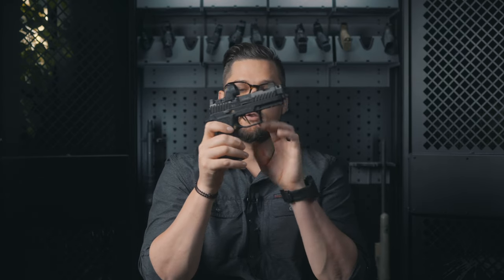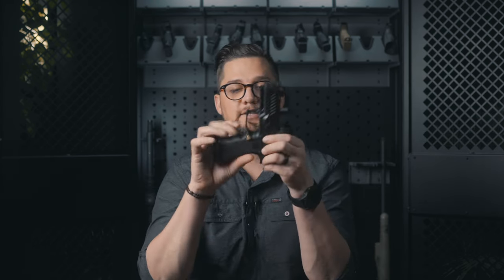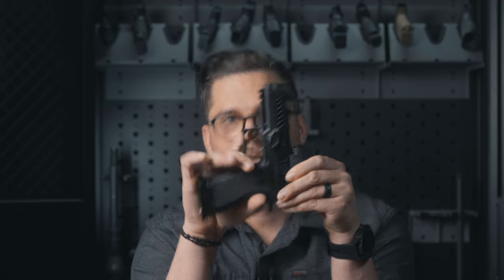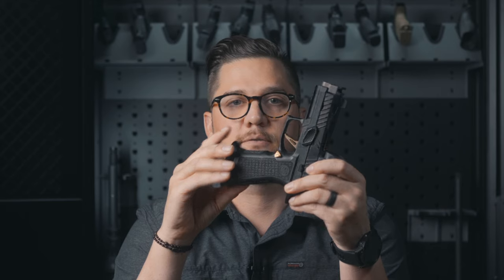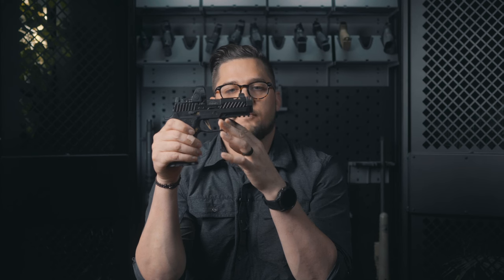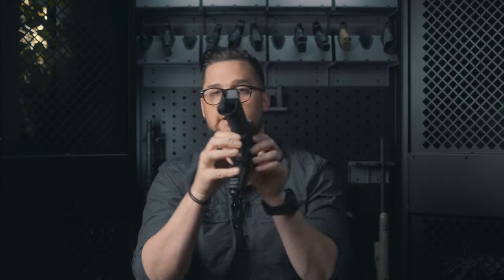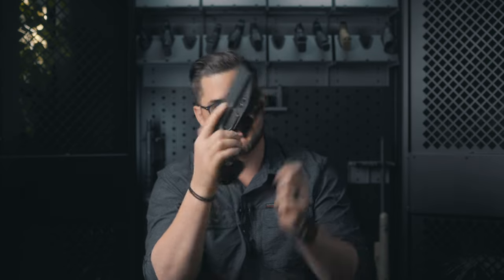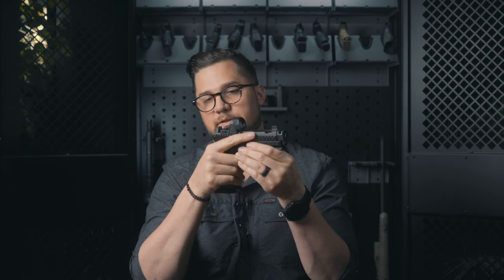Sig P320 X-Carry | A Modular Marvel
This is my build of the Sig Sauer P320. The market for customization up front has come a long way. The modularity of the P320 platform allows you to build what you want from scratch to save money, and keep from having leftover parts that you'll never use again. Build list is as follows:

FCU: Gold Skeletonized
Frame: X-Carry LXG
Slide: ZEV Z320 Octane
Compensator/Barrel: Parker Mountain Machine Micro JTTC
Recoil Spring: DPM Recoil Reduction System
Mag Well: Tyrant Designs
Mag Release: Tyrant Designs
Back Plate: Tyrant Designs
Takedown Lever: Sig Gas Pedal
BUIS: Strike Industries Suppressor Height Sights
Optic: Trijicon SRO
AIWB: Allegiant Holsters
OWB: Four Brothers

0:00 - Intro
1:31 - Modularity
2:36 - FCG
3:46 - Le Frame
4:28 - Slide
5:22 - Compensator
6:48 - Reliability
7:56 - Accessories
9:27 - Holsters
10:07 - Sights
11:05 - Outro